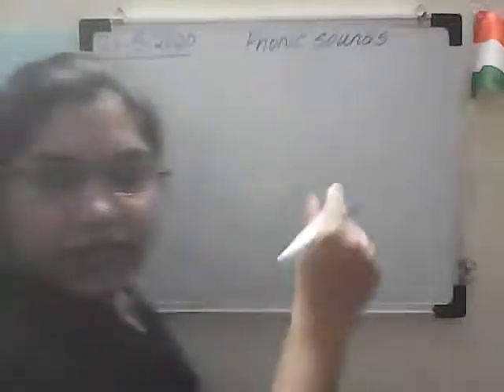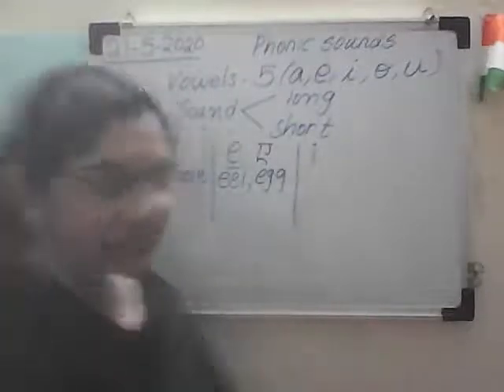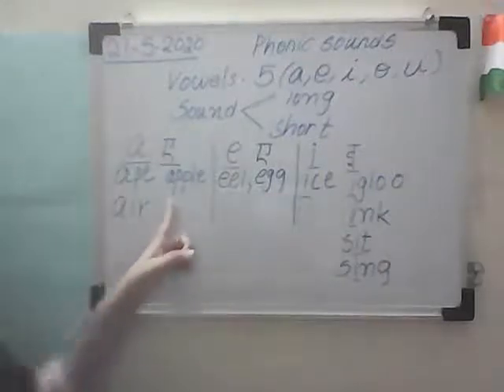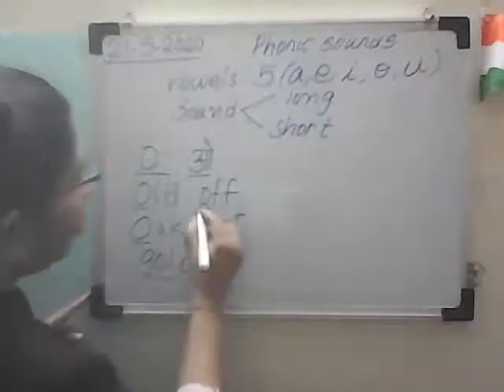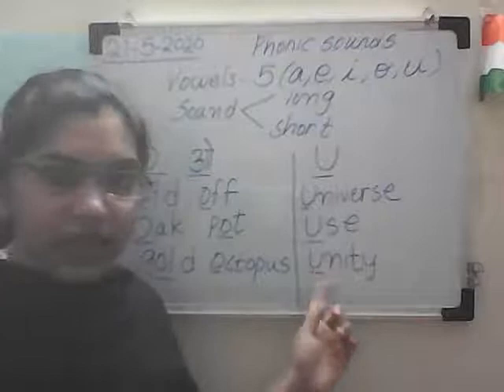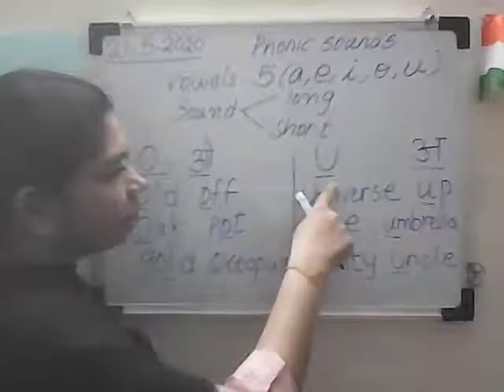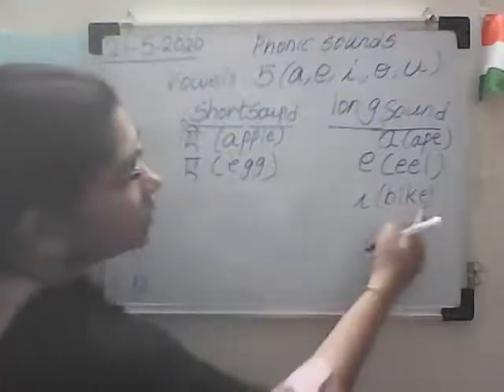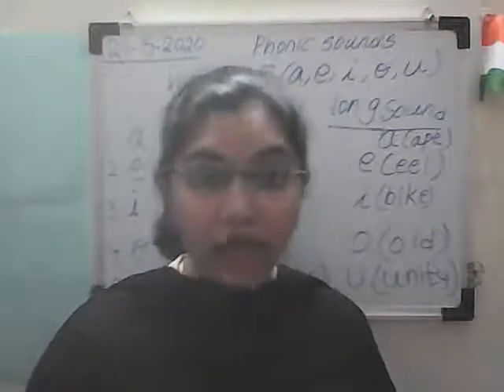Phonic sounds 21st may